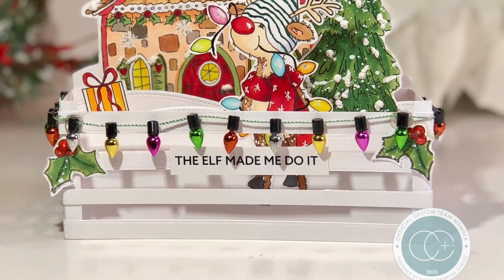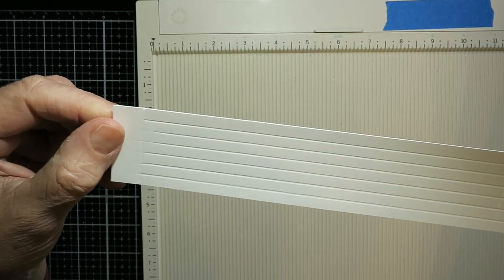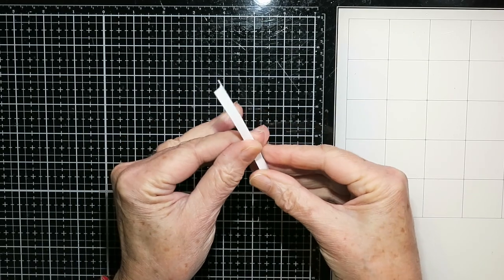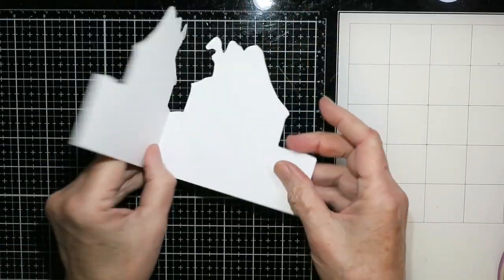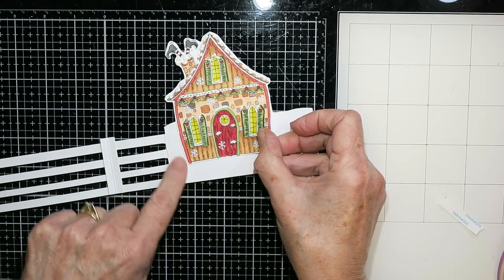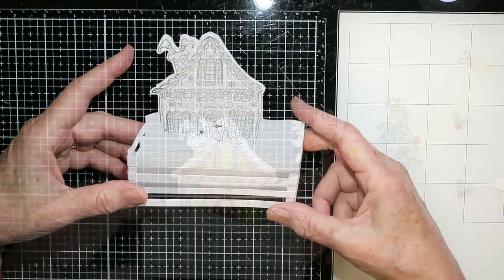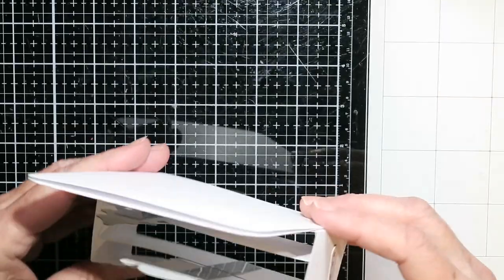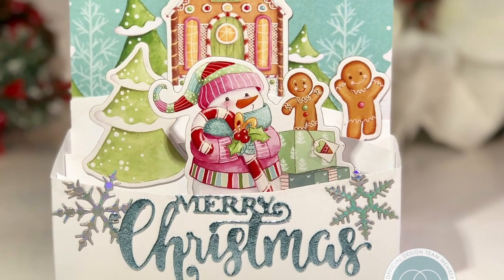Full Size POP UP BOX CARD - Original Design 5" x 7"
Here’s a tutorial for making my full size pop up card that will fit into a 5 x 7” envelope.

Supplies:

Card #1
Snome Time 2 stamp set - CCSTMP090
Snome Time 2 Artificial Fairy Lights - CCRBN004
Creative Expressions Wordies Sentiment Sheets – Happy Ha Ha Ha - CEW010

Card #2
Craft Consortium Candy Christmas 12 x 12” paper pad - CCPPAD037
Creative Expressions Sue Wilson Mini Expressions Stacked Merry Christmas - CEDME014

Card #3
Craft Consortium Ocean Tale 12 x 12” paper pad - CCPPAD034
Craft Consortium Ocean Tale Wood Shapes - CCWDNS020
Creative Expressions Sue Wilson Necessities Aquatic Plants Craft Die - CED23046
Whimsy Stamps Whale of a Time Clear Stamps